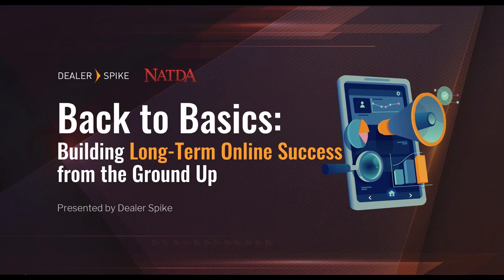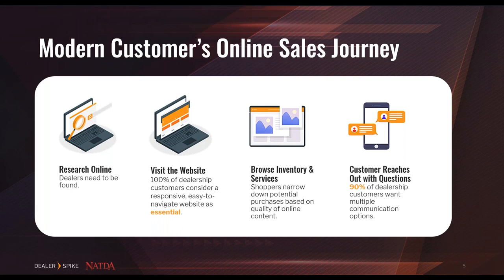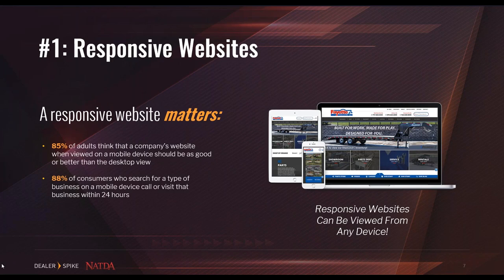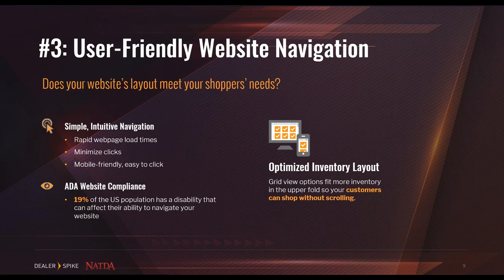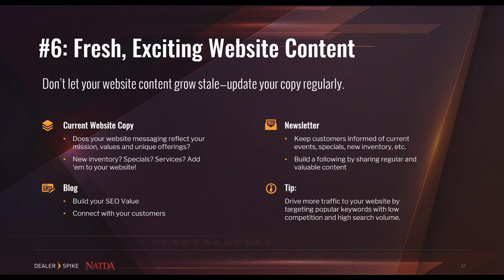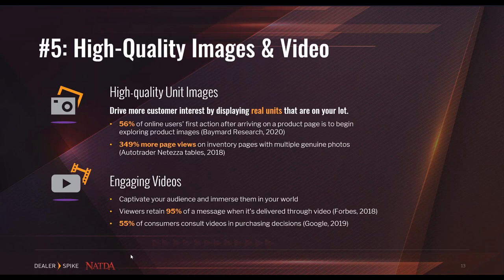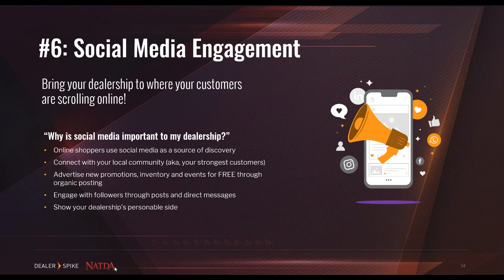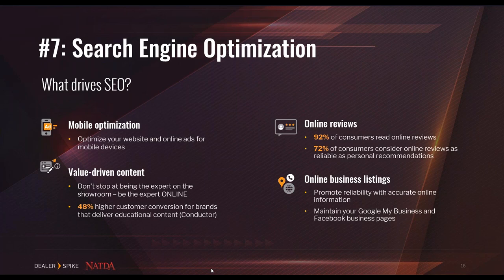Building Long-term Online Success from the Ground Up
Presented by Hayley Hollen, Dealer Spike
Following the large-scale e-commerce transformation in 2020, trailer dealers are besieged by complex, cutting-edge digital service tools promising significant revenue results. While staying up to date with digital resources is important, dealers first need to focus on building a solid foundation for their online presence.

Dealer Spike presents the top ten most crucial strategies to connect with online shoppers:

(1) Responsive website that reflects the dealership’s character and adapts to all screen types

(2) Industry-inspired design and layout that caters to the dealer’s best interest

(3) Simple, intuitive website navigation to provide a great user experience

(4) Prominent calls to action and optimized lead forms prompting visitors to take the next sales step

(5) DMS integration with the dealer’s website for easy online inventory management

(6) Blog and newsletter to create fresh, valuable content and build a lucrative audience following

(7) Images & Videos of inventory, which are a powerful selling point for online shoppers

(8) Social media to create a simple (and free) connection with potential customers

(9) Search Engine Optimization (SEO) for enhanced online visibility and better user experience

(10) After-sale follow-up process to capitalize on recent purchases and develop customer loyalty

While technology has evolved a lot in the last few months, the foundation of online marketing remains the crux of success. Dealer Spike is here to help trailer dealers build long-term success from the ground up.
About Hayley Hollen, Dealer Spike
Hayley Hollen is the Marketing Programs Manager at Dealer Spike. She has served in the sales and marketing industry for nearly 10 years, working first with dealerships, VIP dealers and Dealer 20 groups and then OEMs and their associations. Currently, she enjoys the privilege of executing marketing strategies for the benefit of the dealership community at large. Her top priority and goals have been to generate leads and increase sales for OEMs and dealerships, grow Dealer Spike’s relationship with our dealer community and streamline efficient marketing programs – all while providing exceptional white glove customer care.
About NATDA Dealer Performance Week
Starting on Monday, March 8, 2021, trailer dealership professionals can tune into NATDA’s YouTube channel each day to find new videos from partners within the trailer industry.  Each day will cover a new topic starting with Monday’s kickoff event, which will feature a variety of companies discussing the state of the trailer industry after an interesting 2020.

Presenting companies include Anvil Media, Bob Clements International, BlackPurl, Breakthrough Champion, Dealer Spike, DelaerPro Training, enhancedCareMD, Ignited Services, Kenect, Premium Supply and Trailer Central. To view the full schedule of events, please